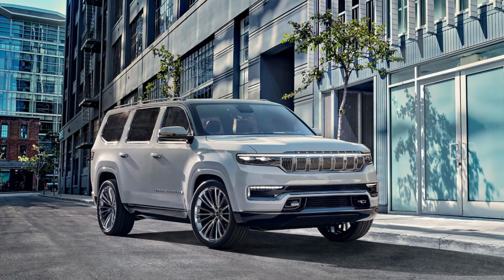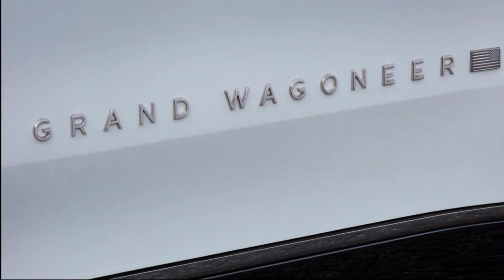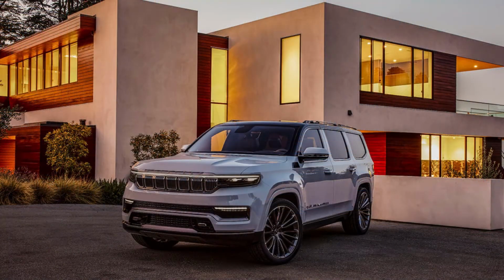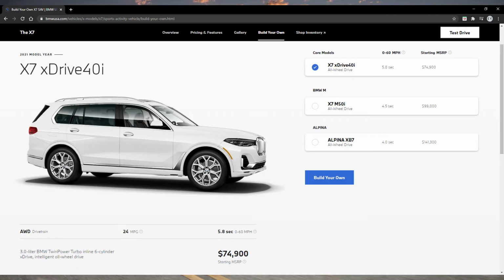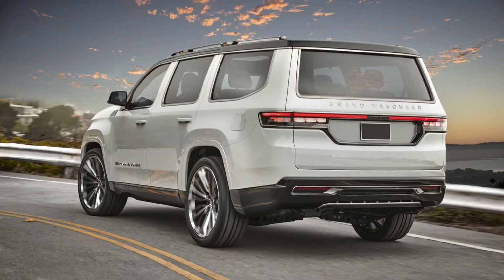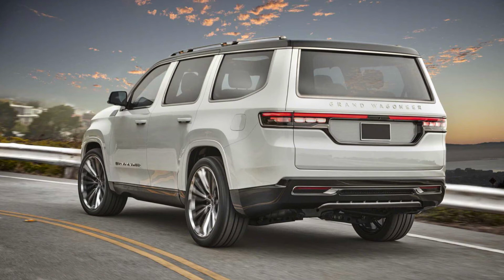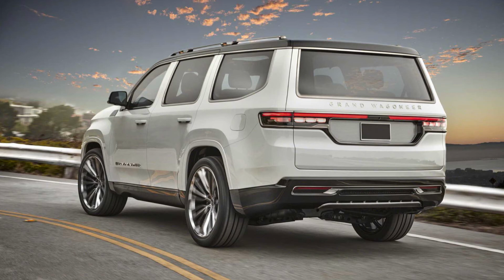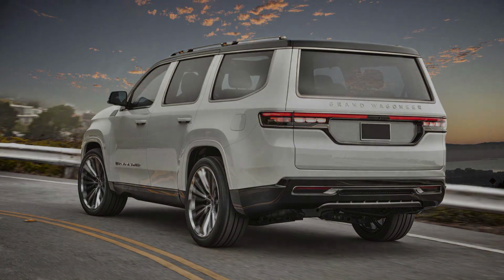2022 Jeep Grand Wagoneer Concept News